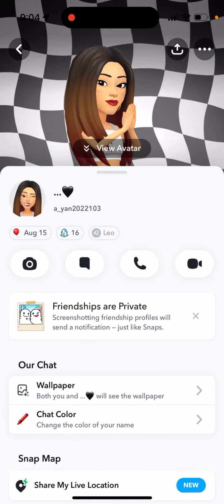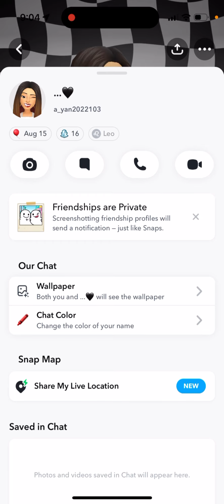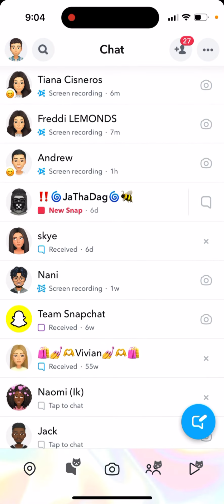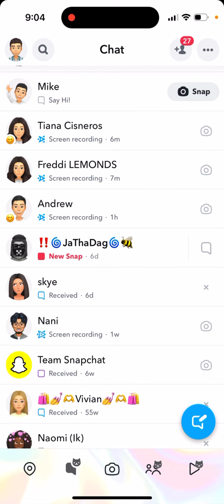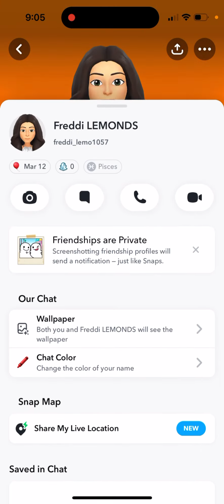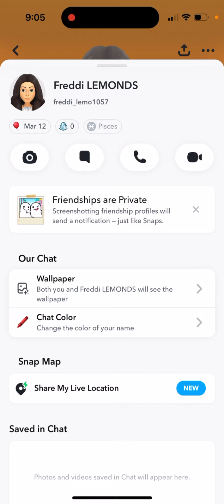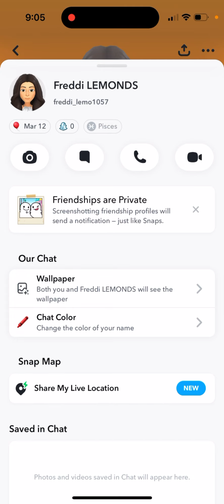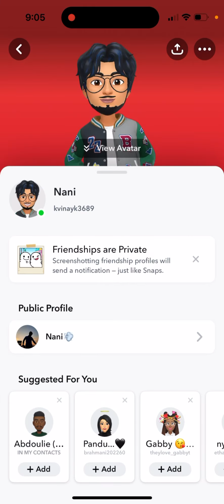ACTIVITY INDICATOR SNAPCHAT - how to use